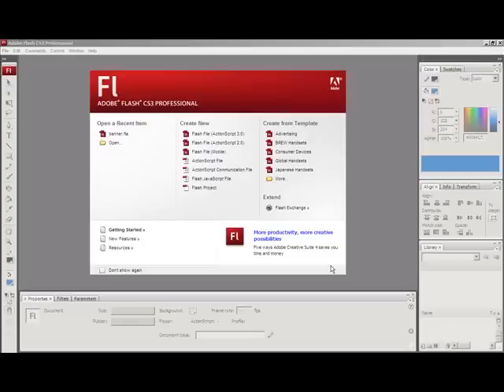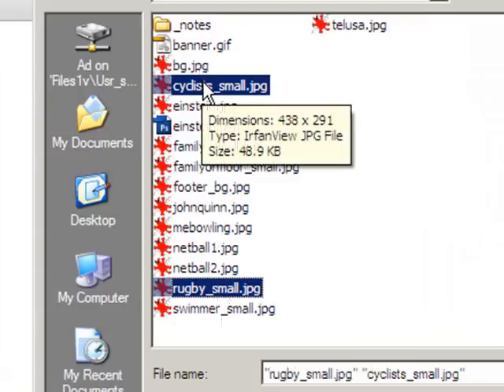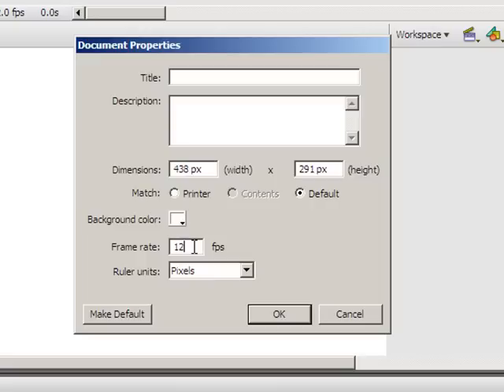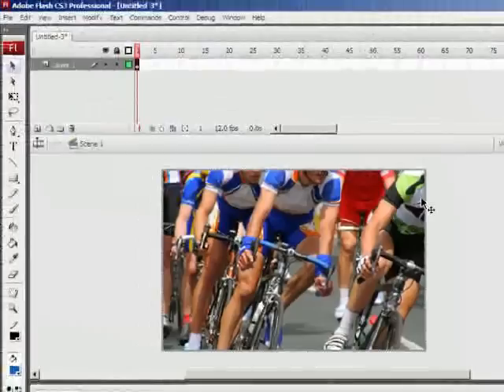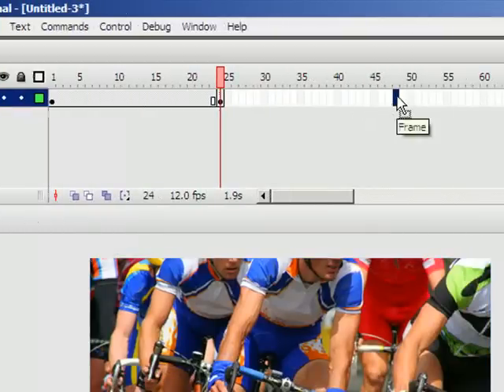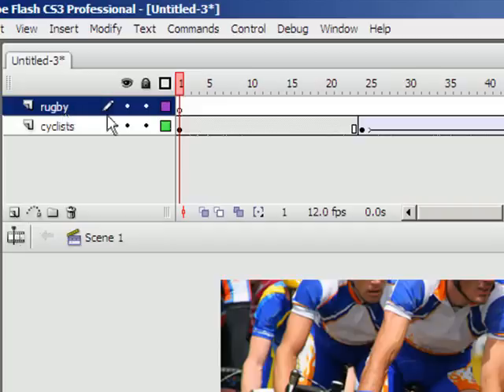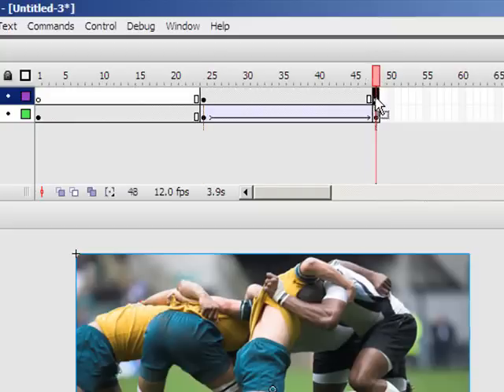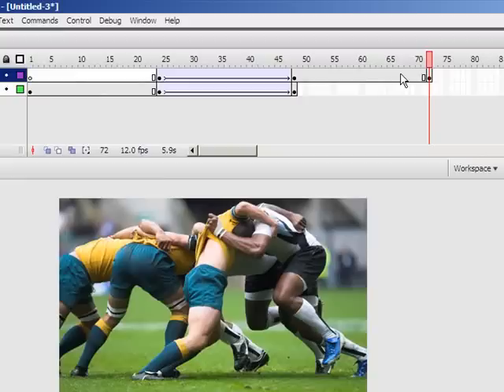Creating an animated photo banner in Flash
How to use Flash to create an animated banner for a website where photos fade in and out. Covers thing like importing images, symbols, keyframes, motion tweens, alpha and the align panel.